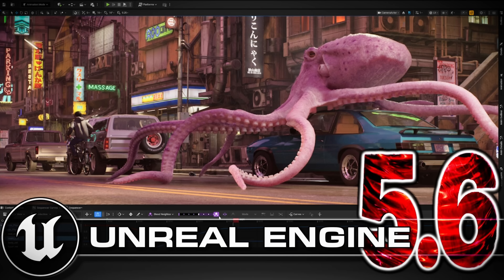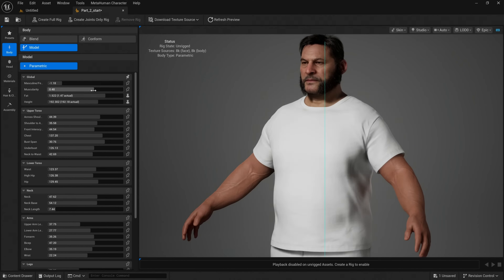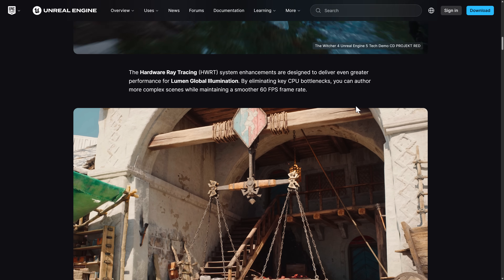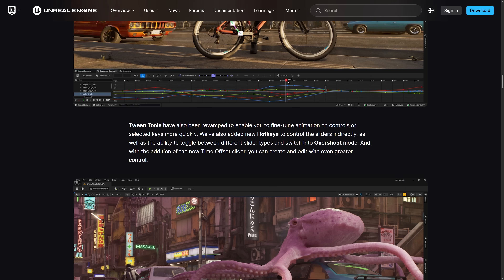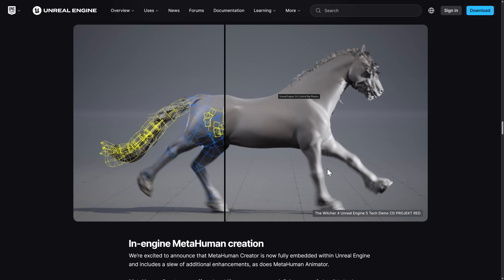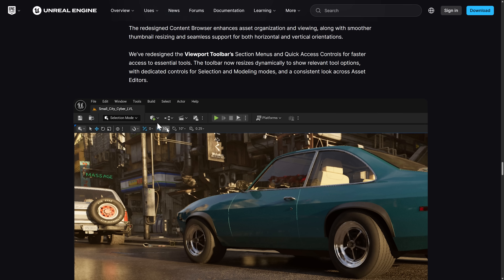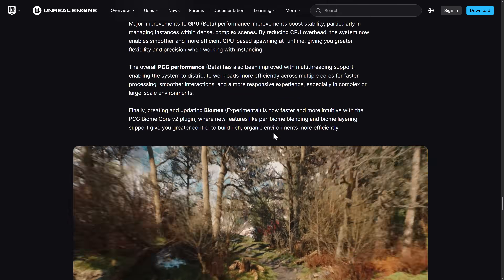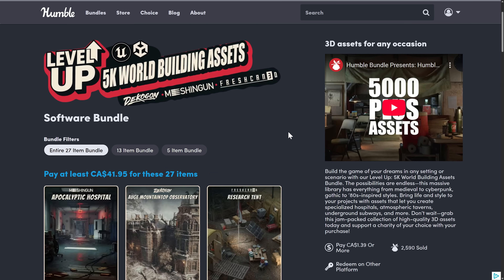Unreal Engine 5.6 Released: CD Projekt Red's Influence is HUGE!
At the State of Unreal 2025 Epic Games just released Unreal Engine 5.6.  This release is jam packed with new features, with perhaps the marquee feature being the integration of MetaHuman directly in the UE 5.6 Editor.  On top of that this update is loaded with animation, rendering, performance and more improvements and features.